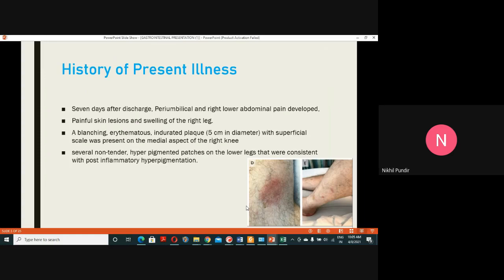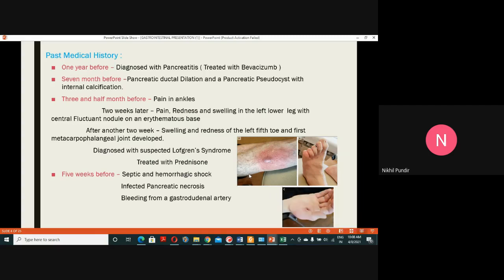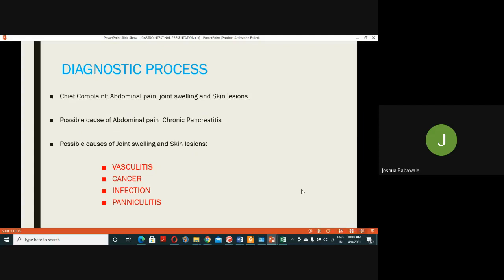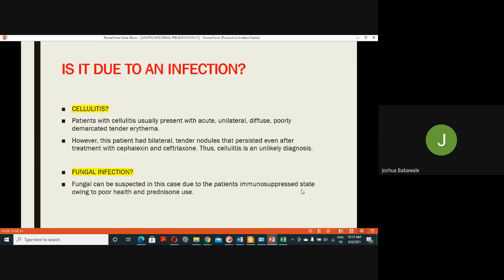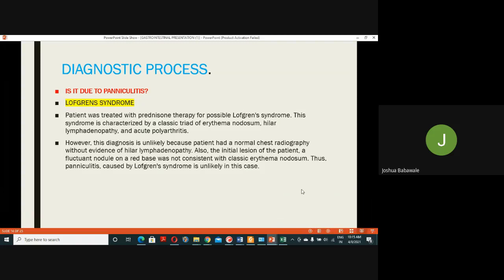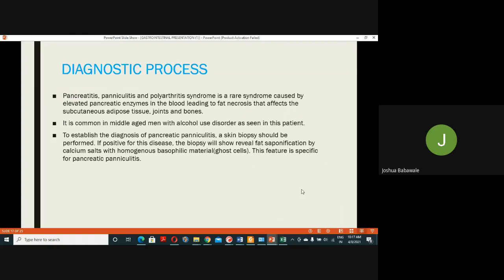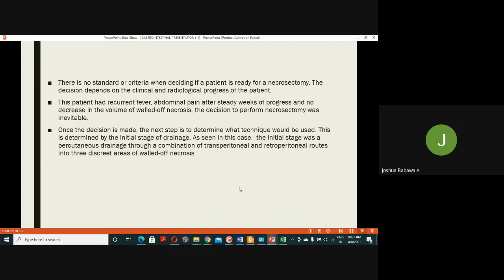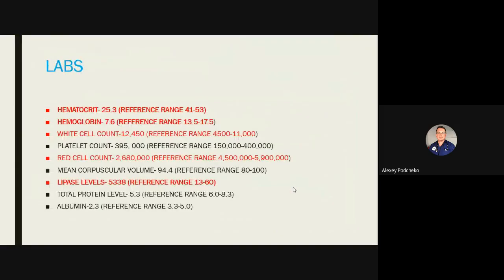Abdmonilal pain and Pancreatitis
Nikhil Pundir  Kenechukwu (Kingsley) ANI...Joshua Babawale